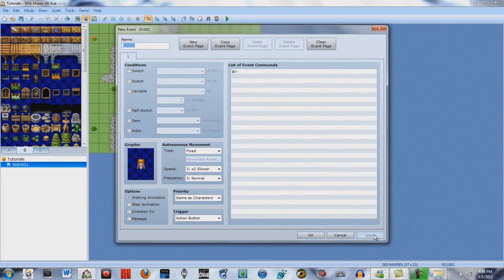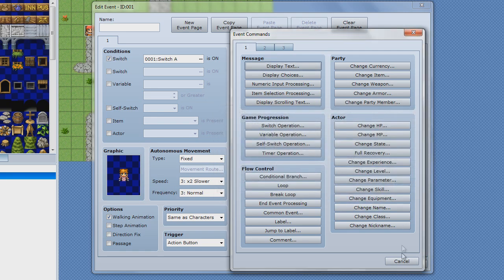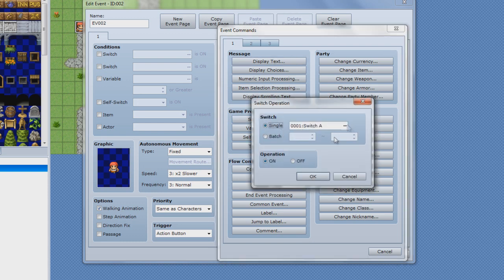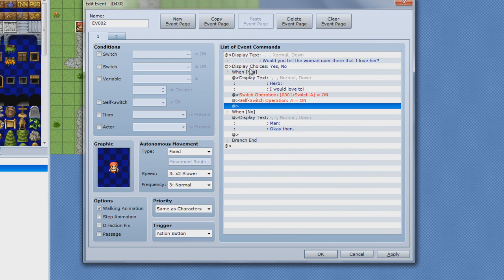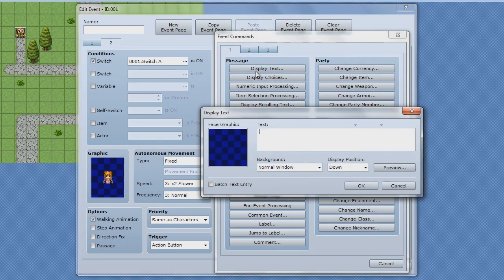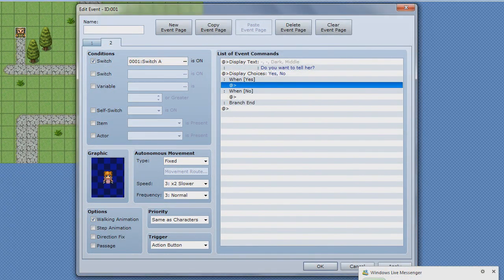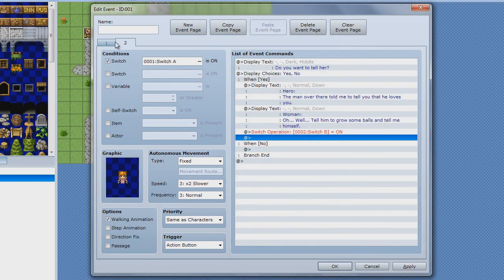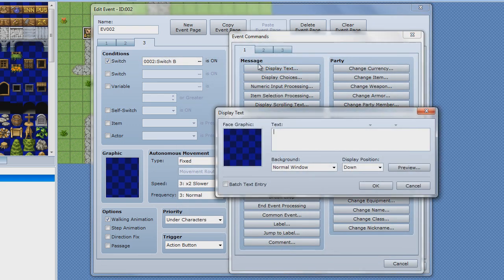RPG maker vx ace tutorial Switches and Variables Part 1/3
Tutorial for rpg maker ace variables and switches